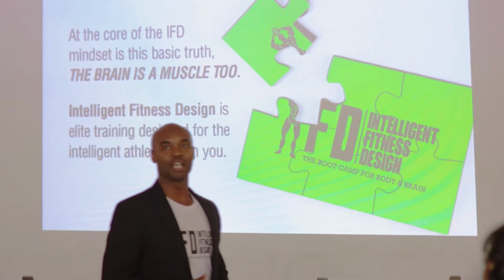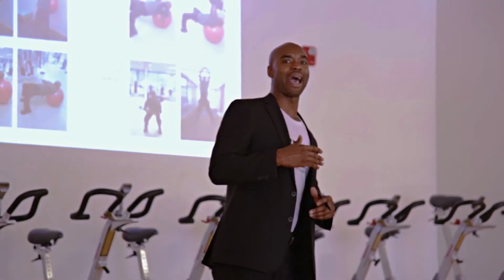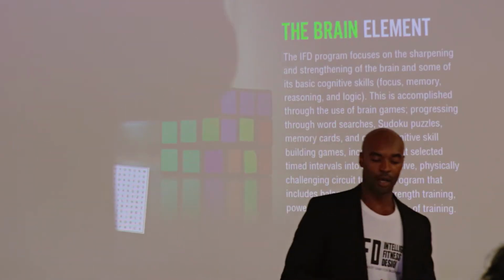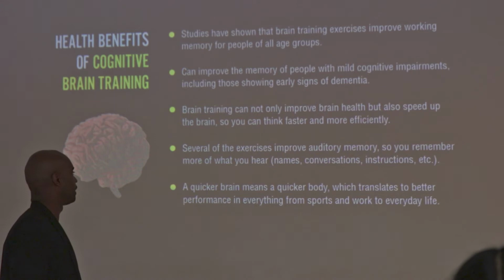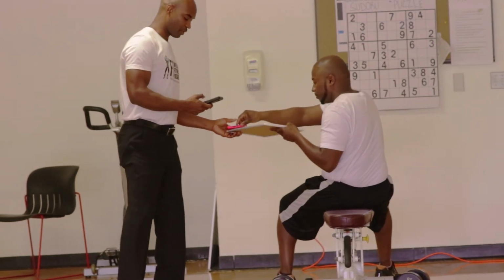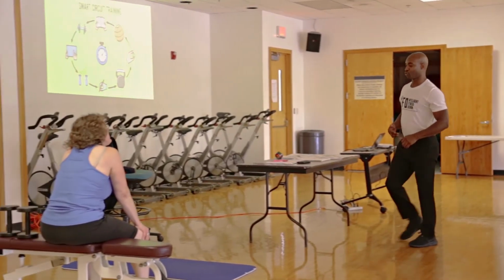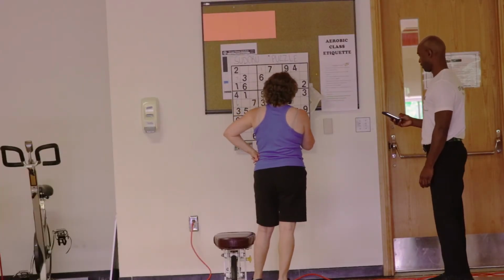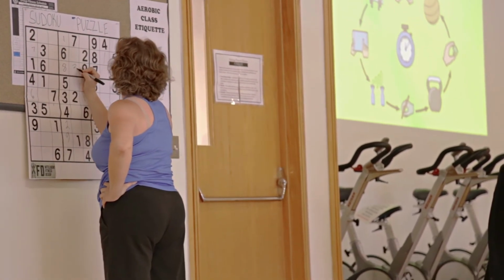Intelligent Fitness Design Presentation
Michigan Pioneer, Tuwan Jones, demonstrates a live practice of his brilliant new workout plan and theory on exercise biology.